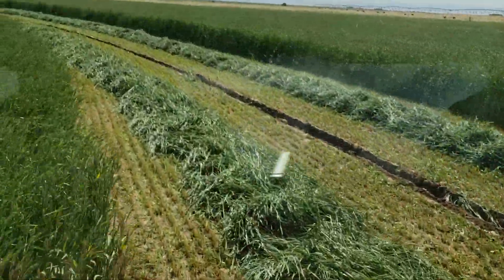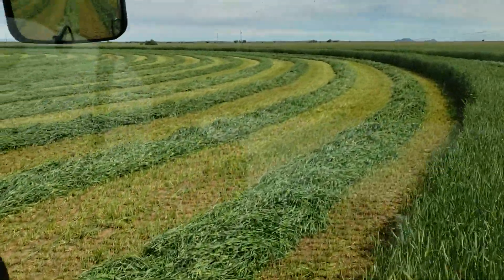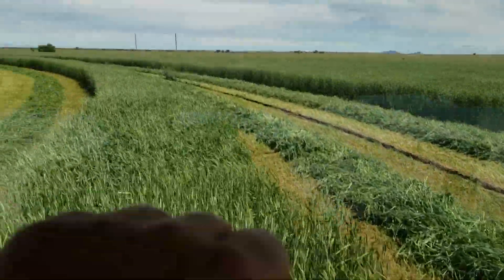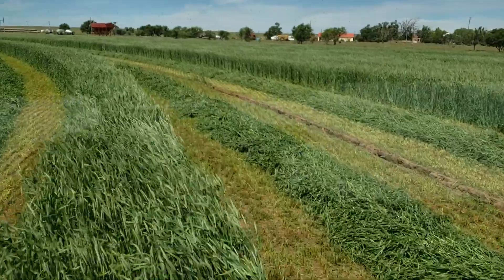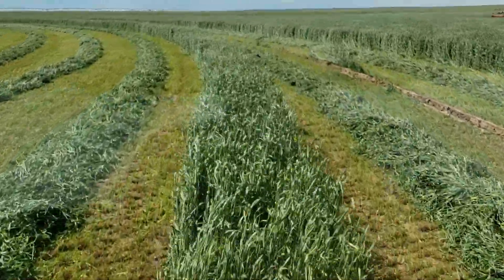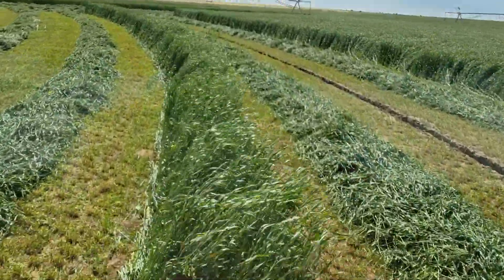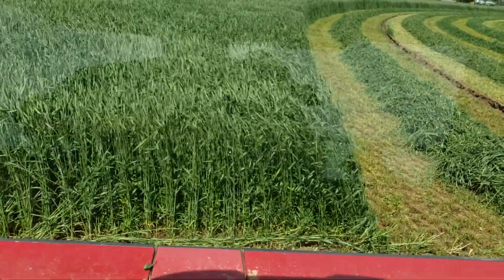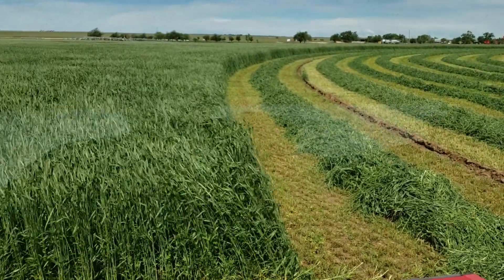Best triticale I've ever had.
this is my 30 acres of irrigated triticale 348 that was grazed hard all winter, and had a virus in it.